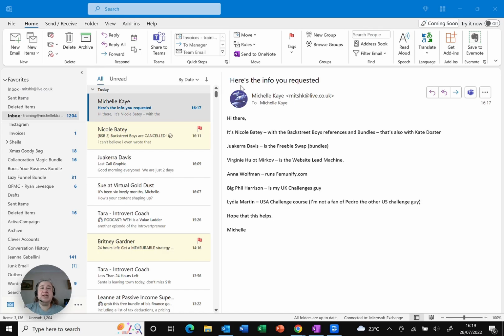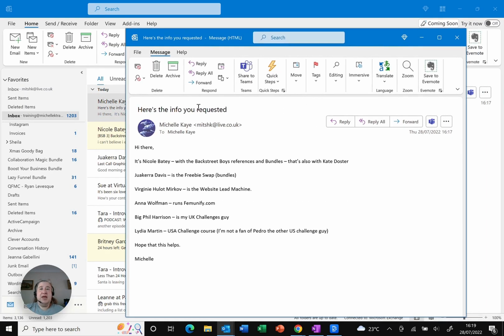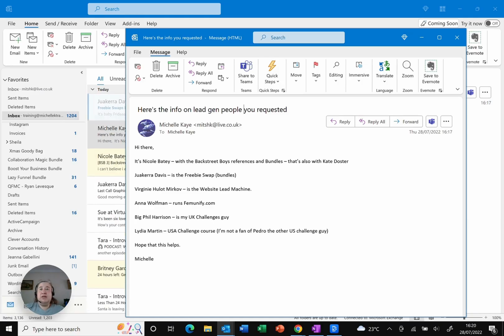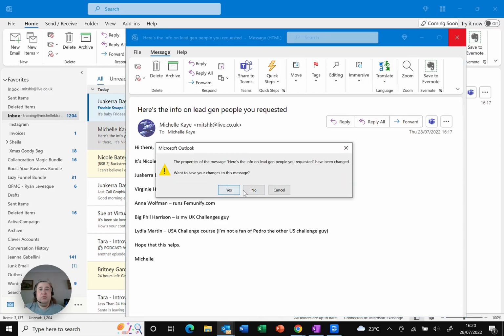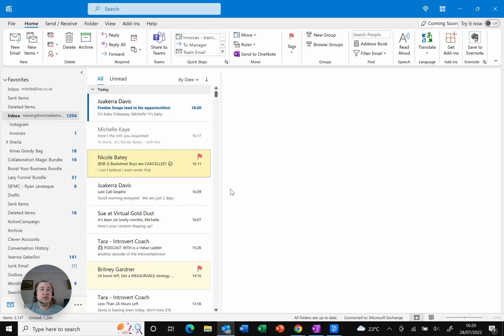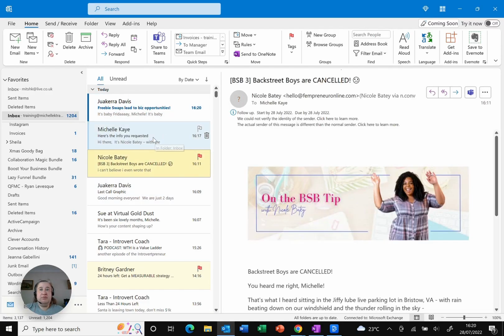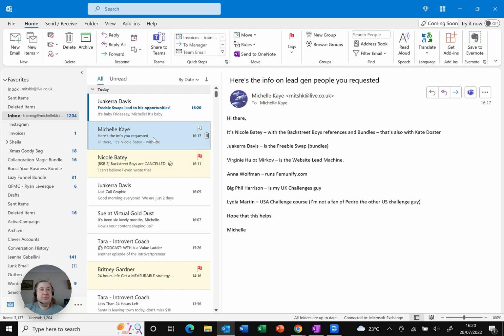Quick Tip: How to Edit the Subject Line in Outlook Classic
This option is not available in New Outlook.
In this quick tip, I'll show you how to quickly and easily edit the subject line in Outlook.

This can be really helpful if you need to change the subject of an email when you receive it, or if you want to add a little more detail to the subject line.

00:00 Quick Tip: How to Edit the Subject Line in Outlook
00:28 General Subject Line
00:48 Edit the Subject